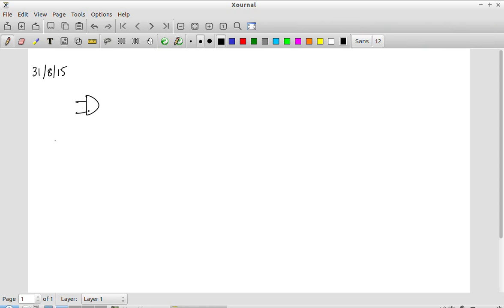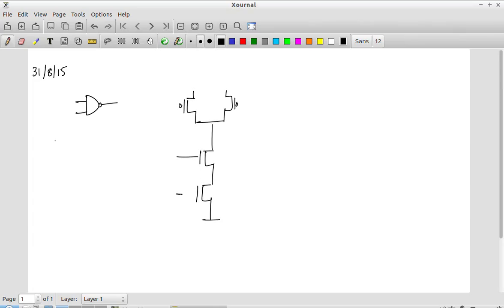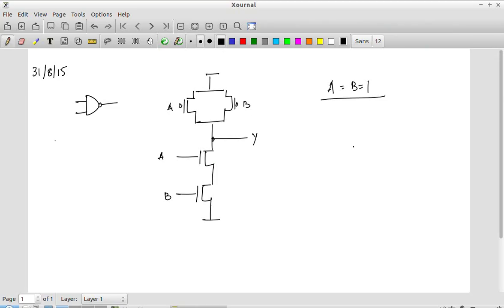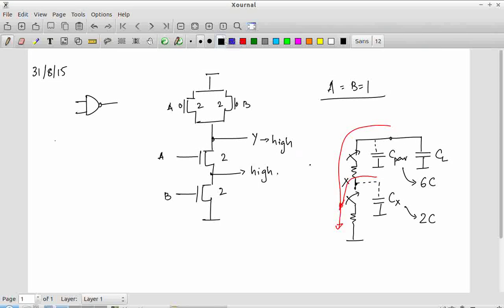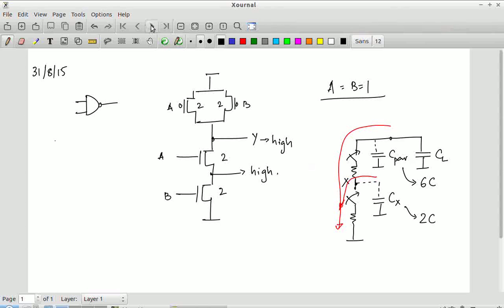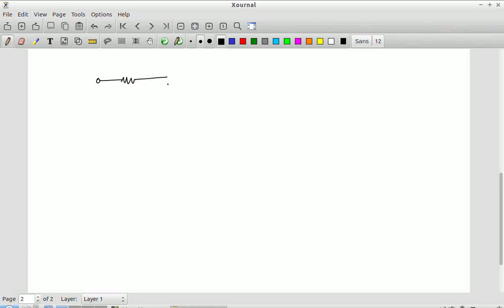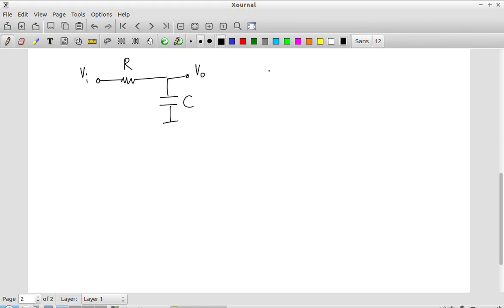EE5311 Lecture 08-31